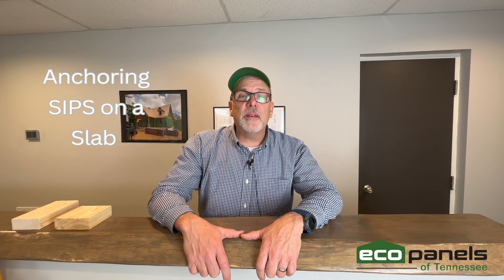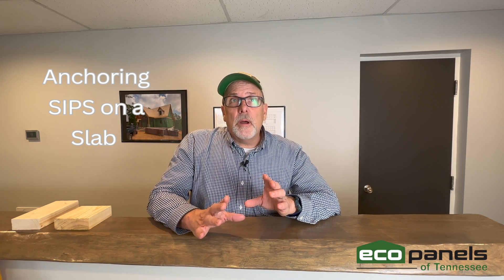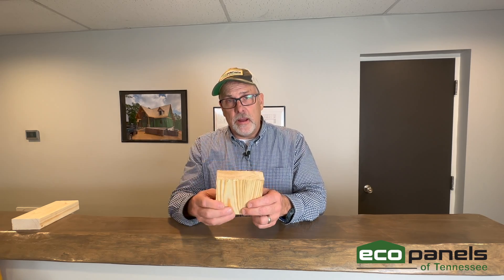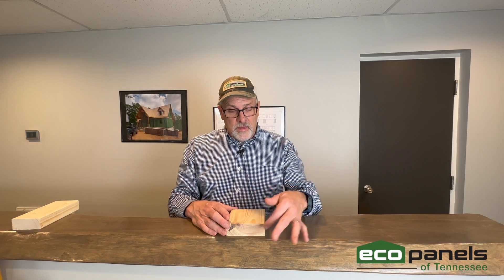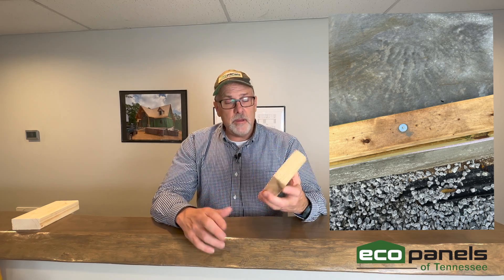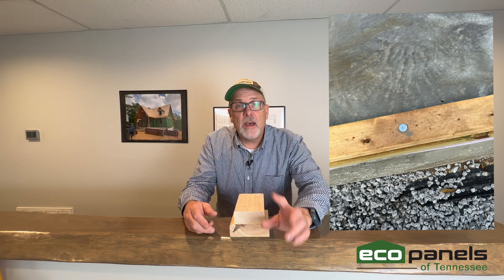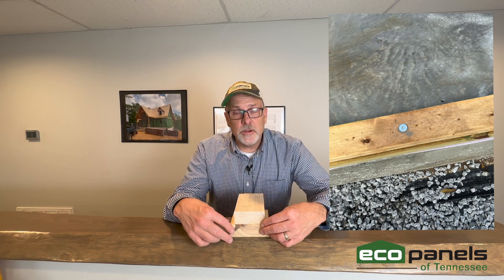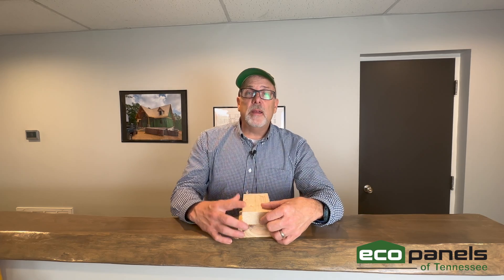Achoring SIPs on a Slab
🏡 Dive into the world of energy-efficient home construction with Eco-Panels of Tennessee! 🌿 In this insightful video, Rob walks you through the process of anchoring Structural Insulated Panel (SIP) wall panels on a concrete slab, highlighting the advantages over basement or crawlspace installations. Discover the magic of how the concrete slab not only excels in energy retention but also boosts the overall efficiency of Eco-Panels Homes. 🌟 Learn the tricks of the trade for a more sustainable and eco-friendly living space. 🌍 Don't miss out—watch now and build a greener tomorrow! 🛠️ EcoPanels GreenBuilding SustainableLiving EnergyEfficiency 🏠